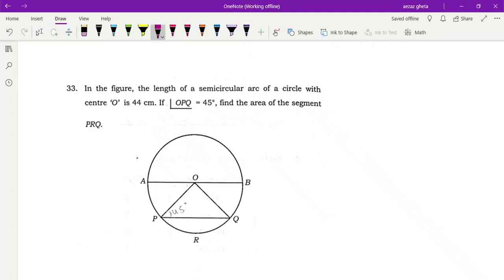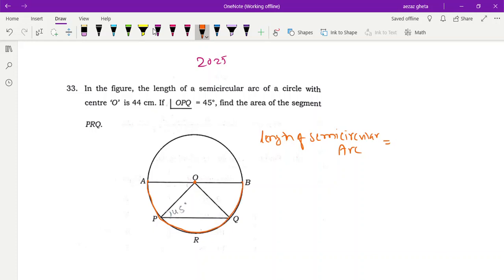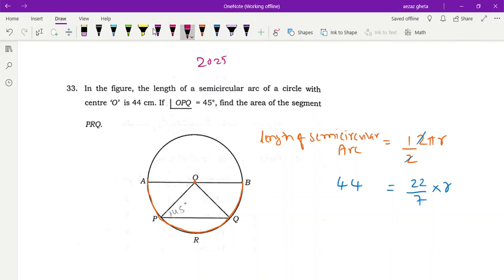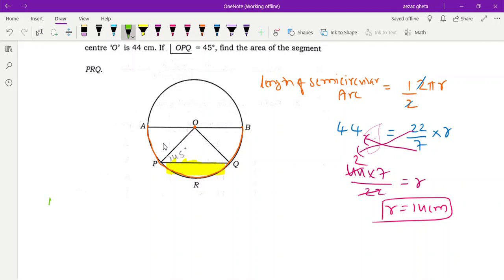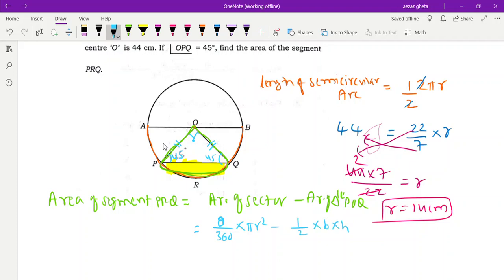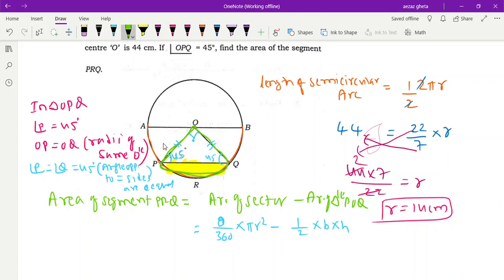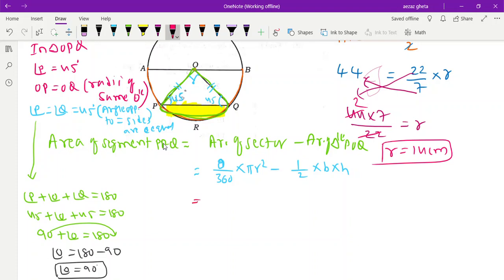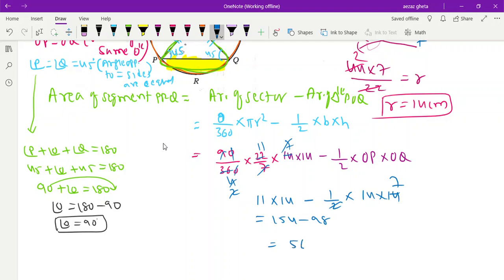in the figure, the length of a semicircular arc of a circle with centre O is 44 cm. if angle opq is